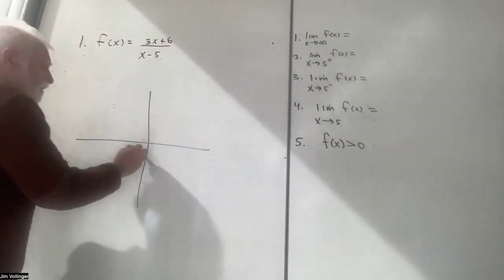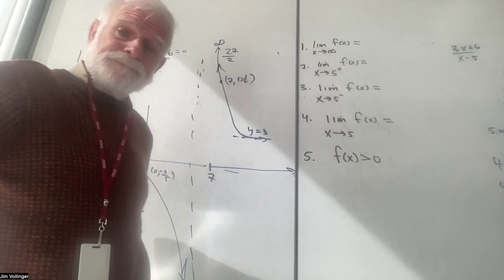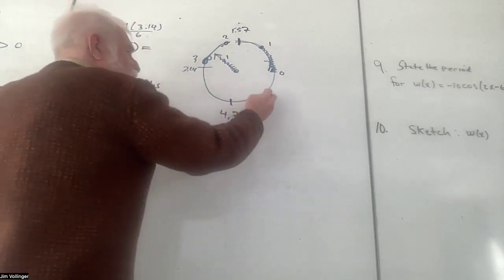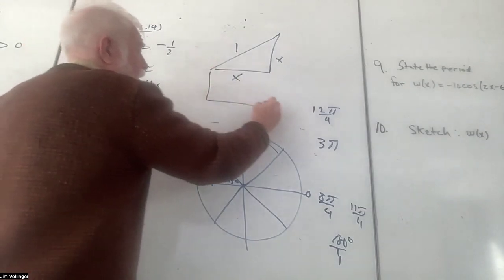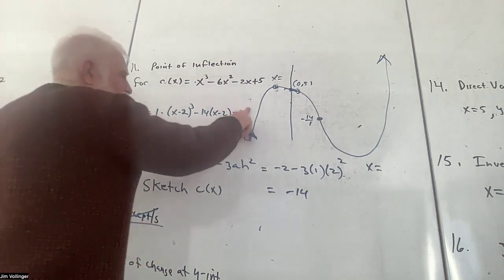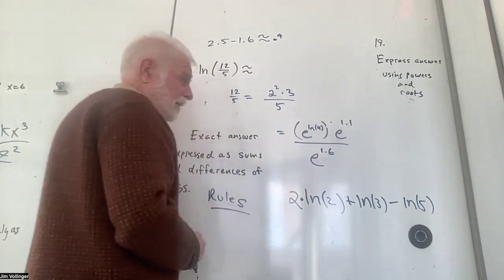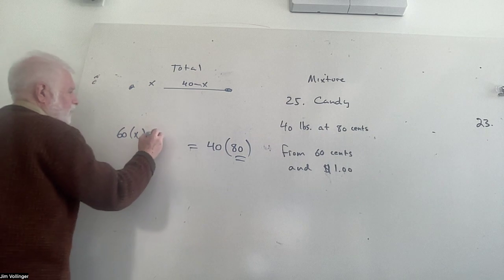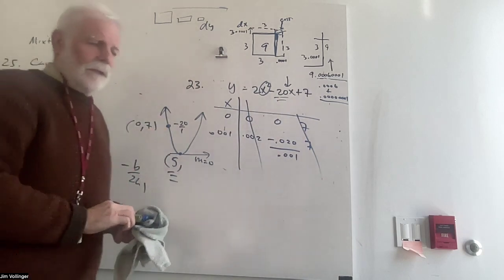311 Lesson 26. The new material. Algebra to Calculus in 3 months